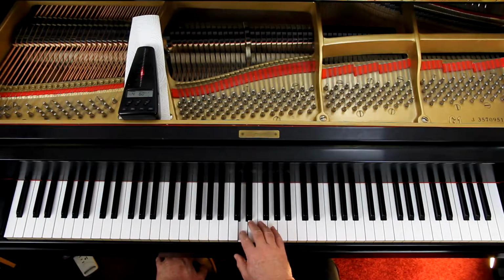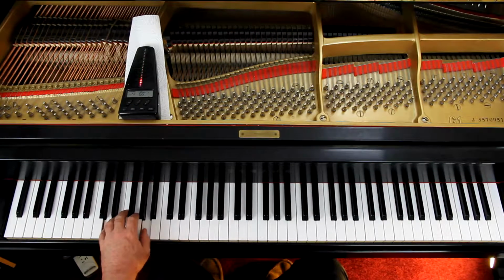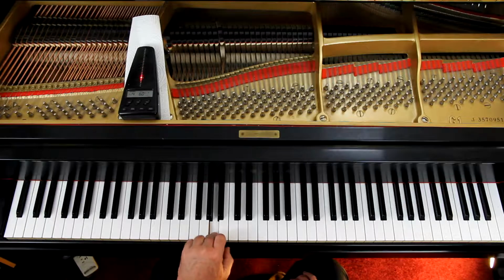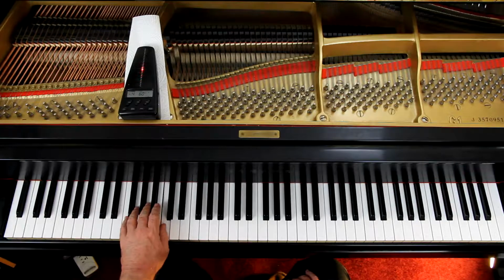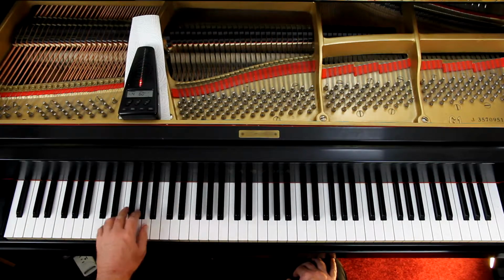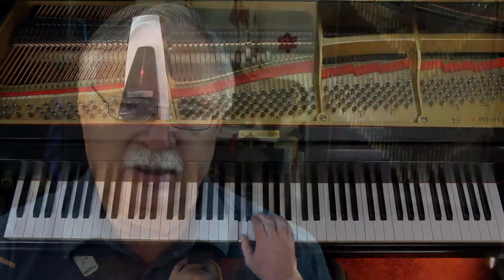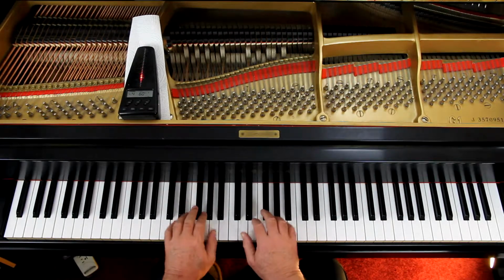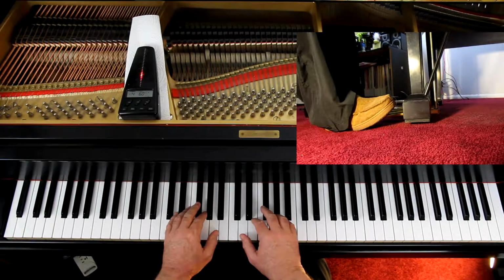Noona The Adult Pianist Book 1, Page 32, Marakesh Market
Things to Remember - 0:00
Play with Me - 3:15

Metronome = 60